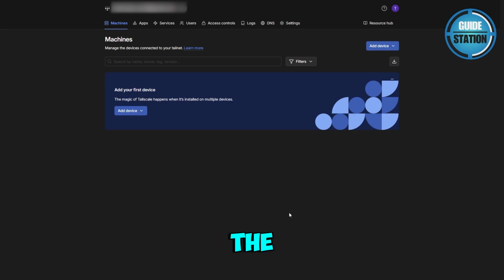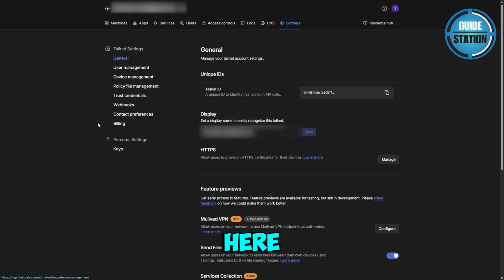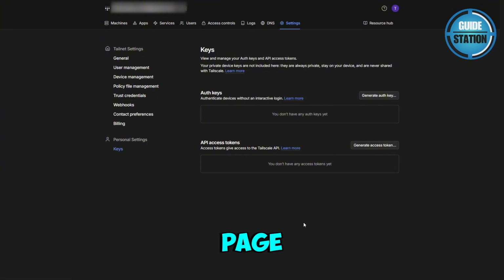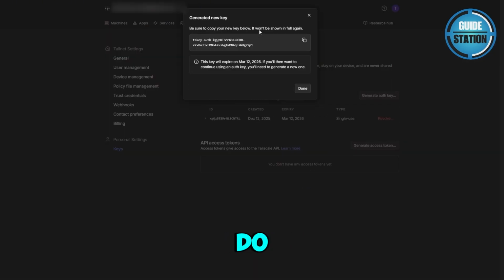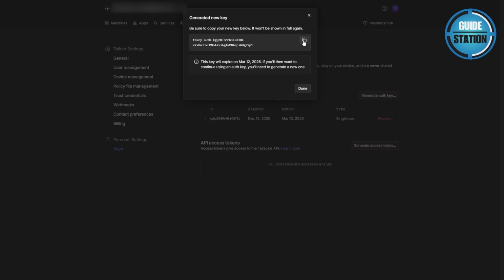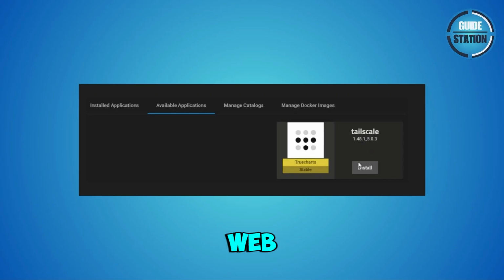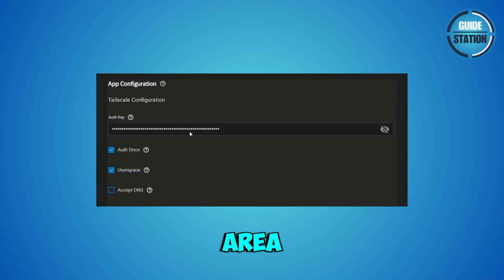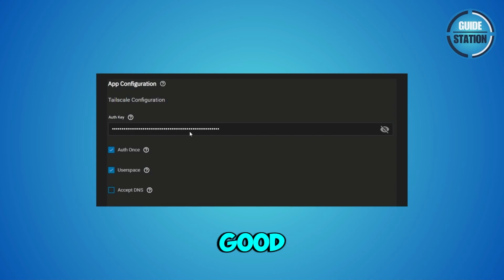How To Set Up Tailscale On Truenas Scale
How do I set up Tailscale on TrueNAS Scale? In this video tutorial, I’ll show you how to install and configure Tailscale on TrueNAS Scale. Enjoy!